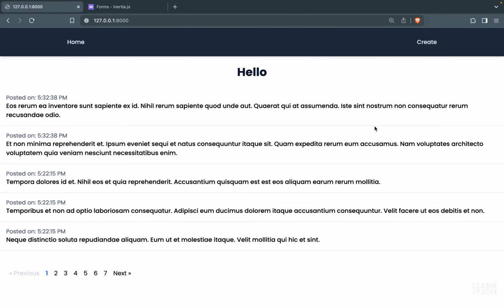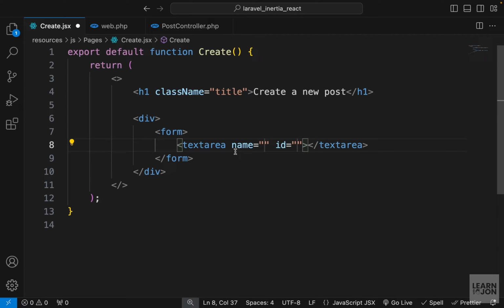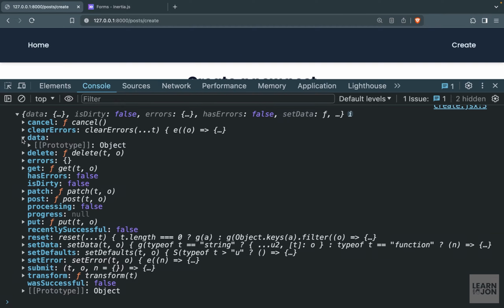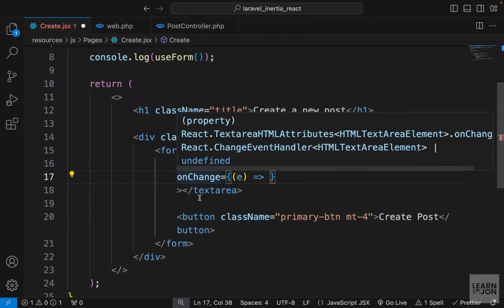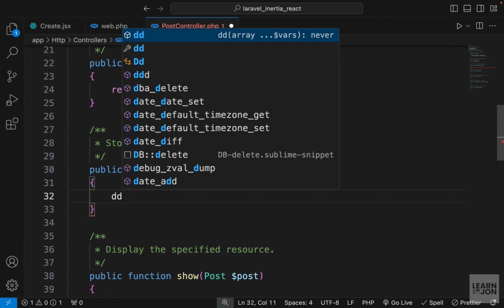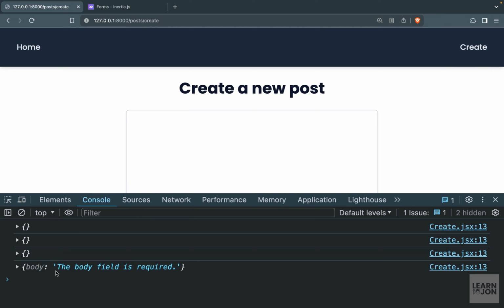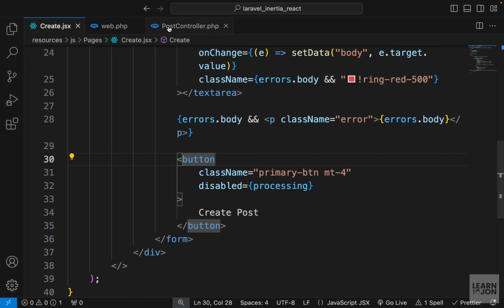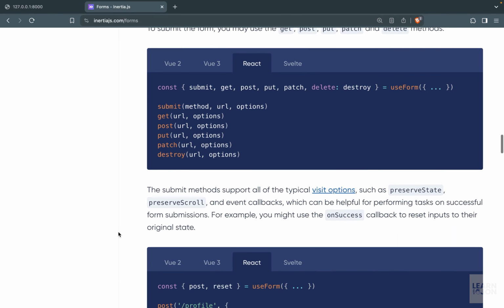Laravel 11 with Inertia.Js and React.Js crash course in 2024 (NO Starter Kit) #9 Create Resources